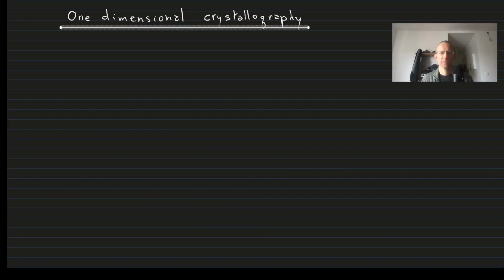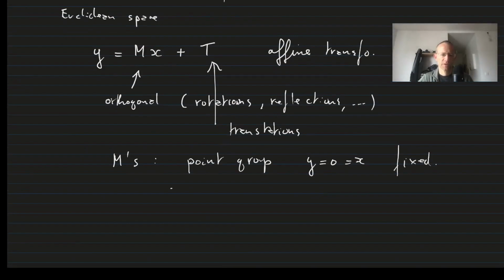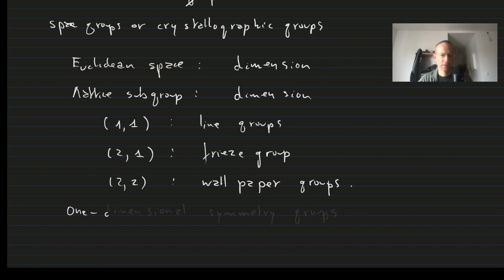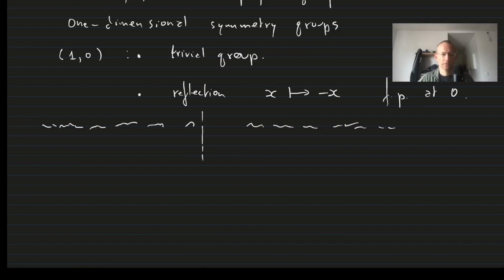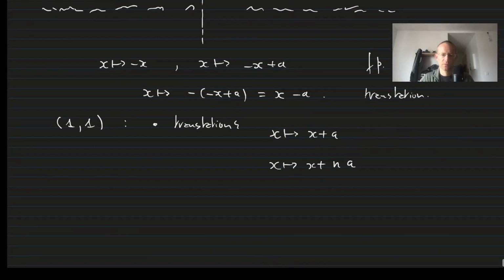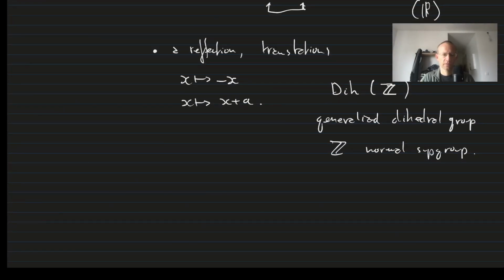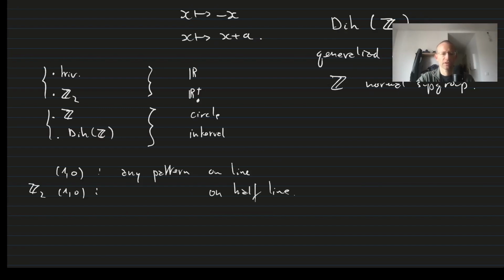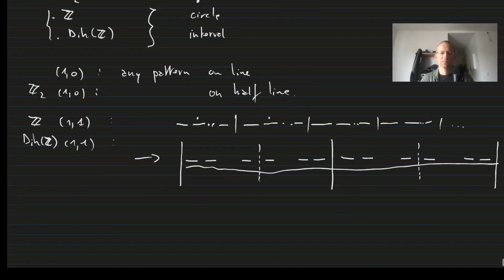One-dimensional Crystallography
We discuss the space groups or crystallographic groups in one dimension. These are the symmetry patterns of one-dimensional crystals. It is a very much simplified version of the classification of crystallographic groups in three-dimensional euclidean space. We go through the classification of the groups as well as the patterns of which they are. the symmetries. In one dimension, the whole process is readily understood.